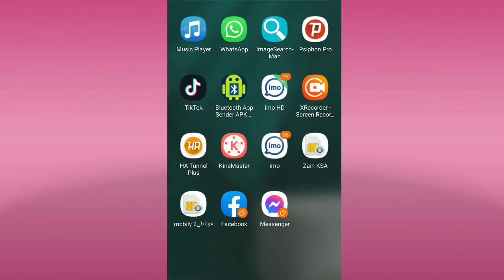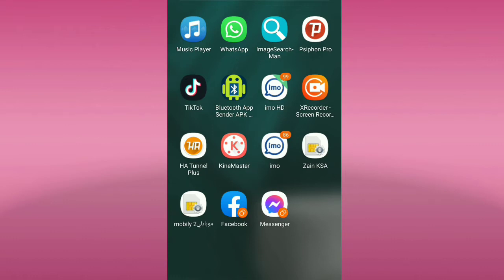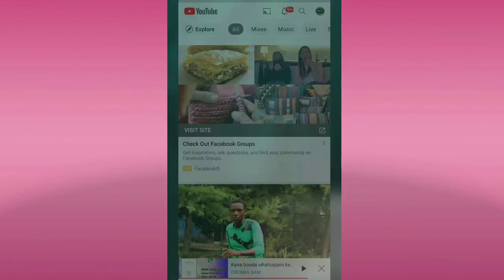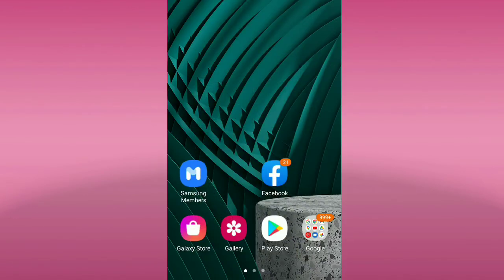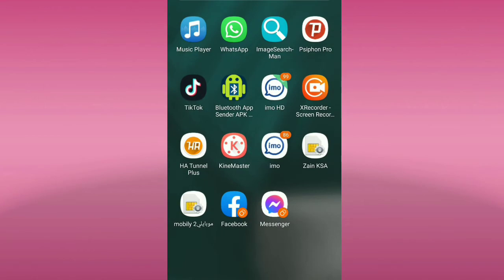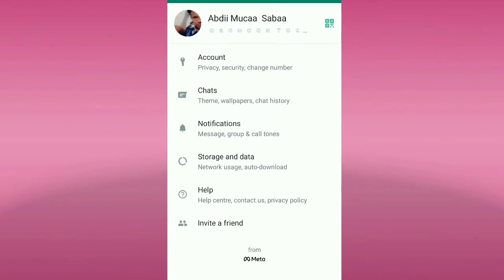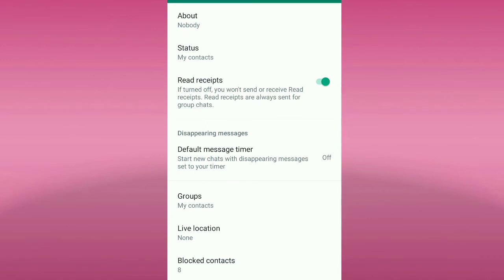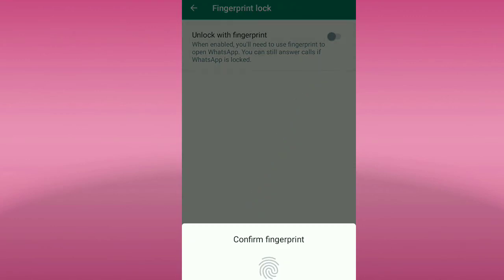WhatsApp keenyaf Bayye murteessa Nama WhatsApp fayyadamu kamiifu (Abdii Smart Tube)